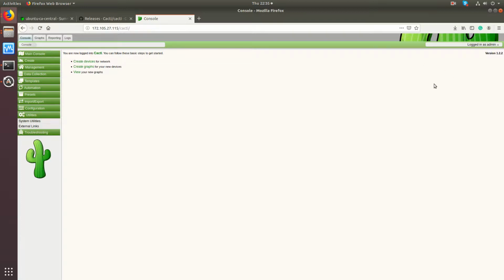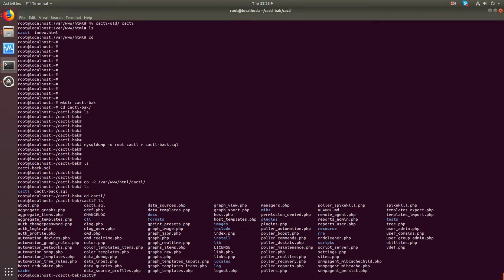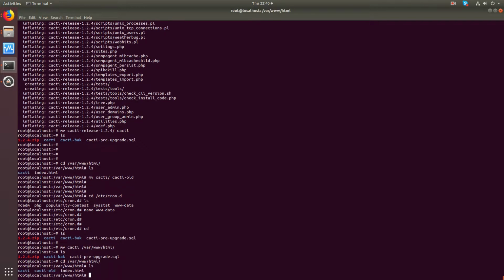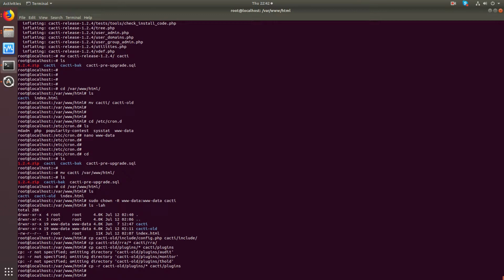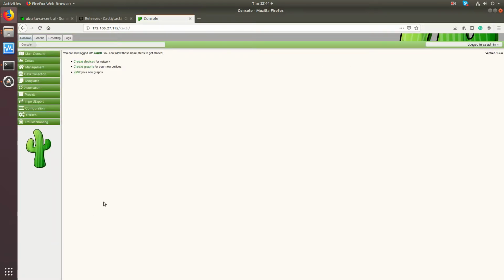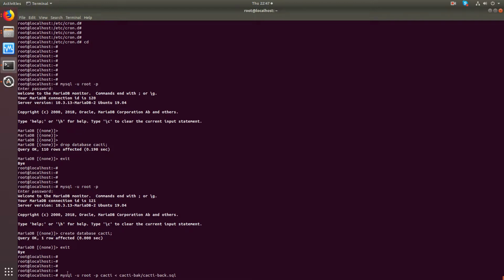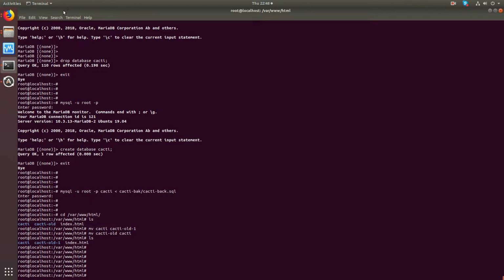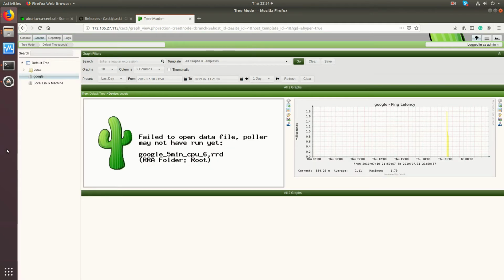How to upgrade your Cacti system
In this video, I show you how you can upgrade your Cacti system while still maintaining your system  and device settings

We also go over a rollback procedure should the upgrade process not go well